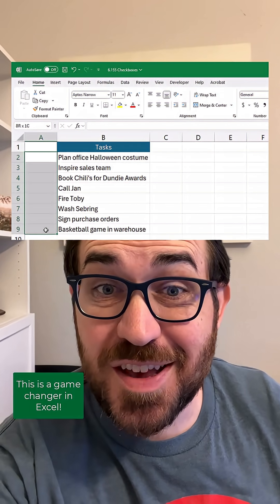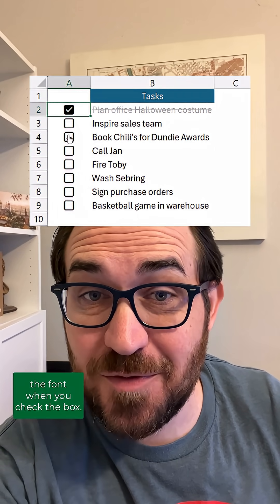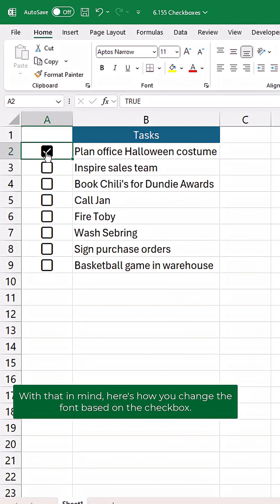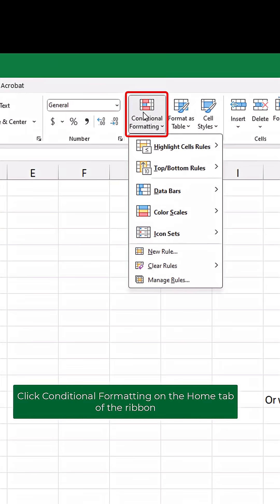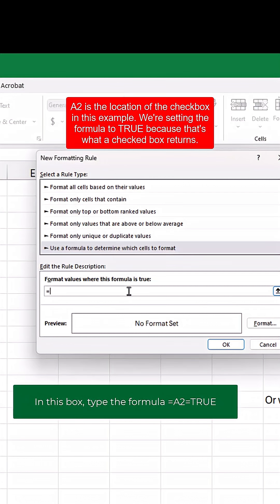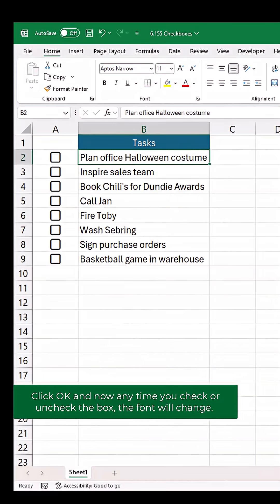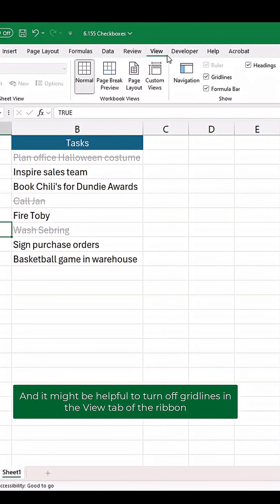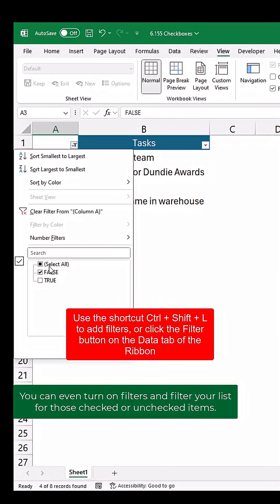Make a To Do List in Excel with Checkboxes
✅ Create a To-Do List in Excel!
Step 1️⃣ Add checkboxes
Step 2️⃣ Use conditional formatting to cross out completed tasks